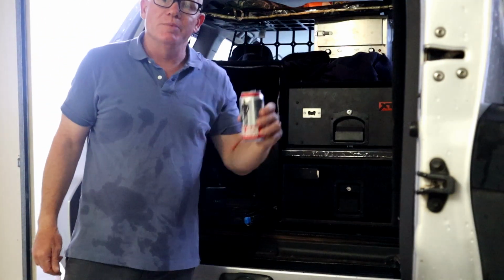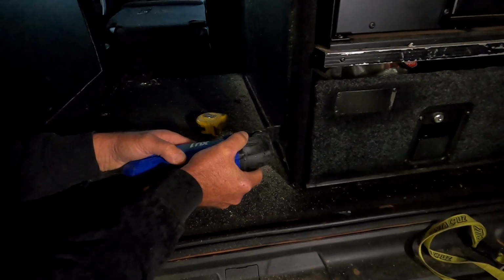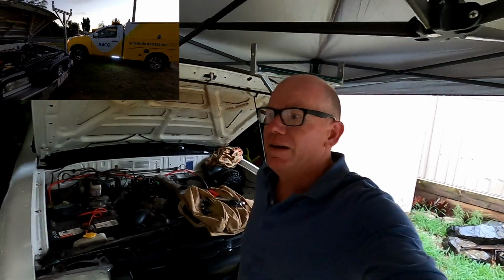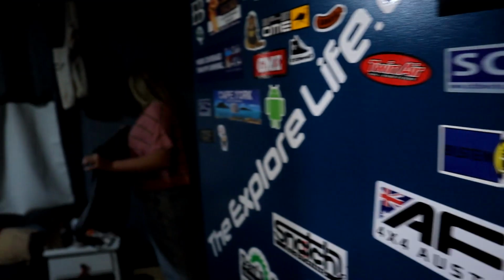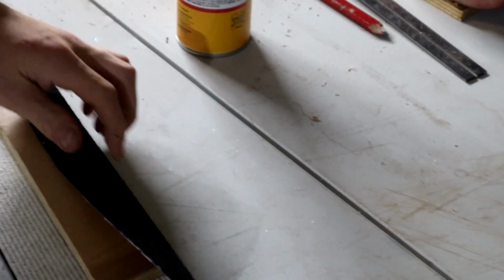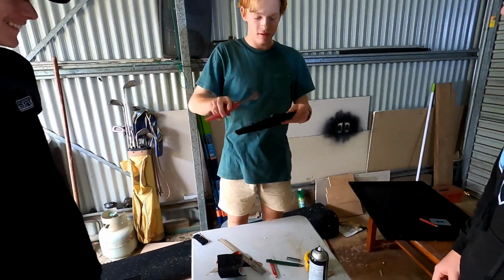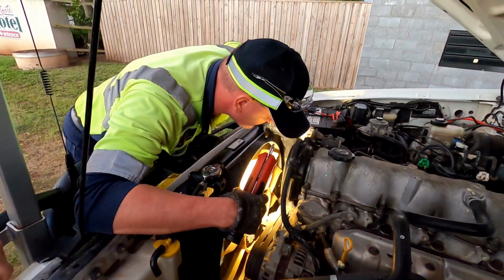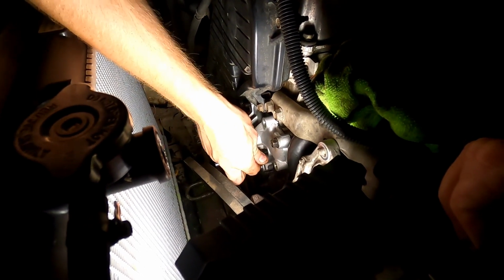How to Install Kings Upright Fridge and work on 3 cars in 3 days!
Its been a mammoth 3-4 days at Prado 150 Outahere Headquarters. 3 Cars/3 days and then some! 1st up, we install the upright fridge into the Prado and give it a bit of a revamp, the boys putting there woodworking talents into action. The Rav4 gets a long awaited full service (where are the spark plugs on this thing???) We then have to do some work on Josh's Mazda Brava B2500, where we'd discovered that the head gasket had a leak. Whilst replacing the radiator hoses, we find the radiator is very brittle and breaks. This gets replaced, however soon afterwards, the water pump springs a leak, so its off to Repco to get a new one. All fun and games and a lot to be learnt with Josh's car.

The Prado gets some love as well, getting its 5,000km oil and filter change.

In relation to the Rock Sliders, they are available from Southern Cross Fab works at Yatala.

The artwork at the end of the video was done by Catalin Art